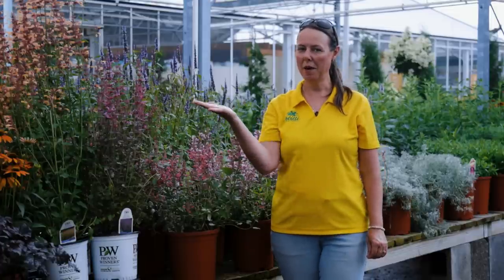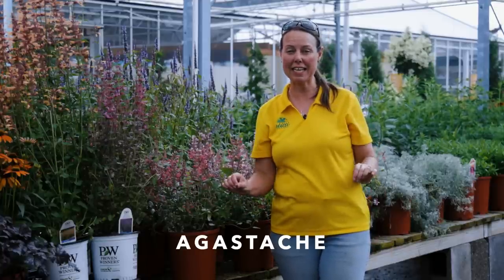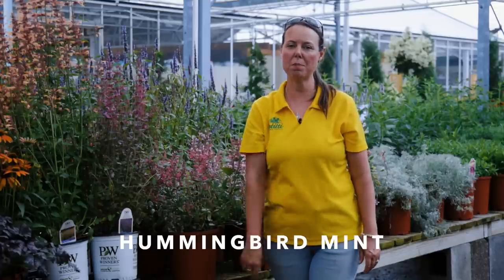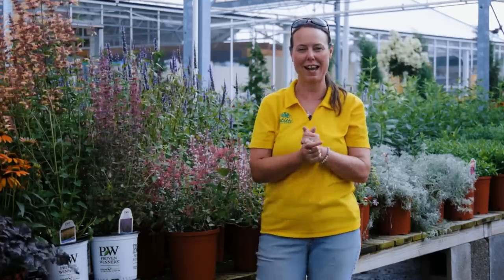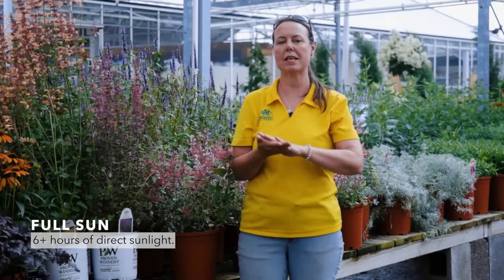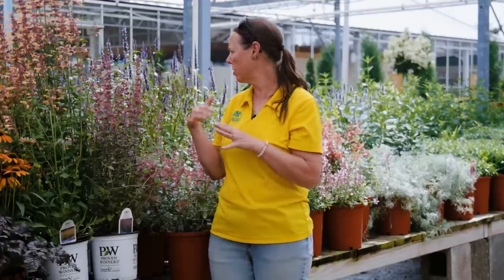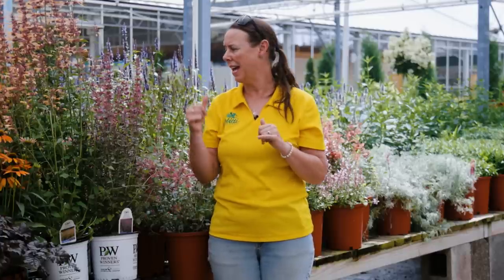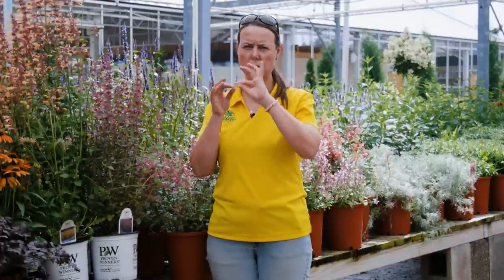PETITTI Agastache Spotlight | Grow Hummingbird Mint for Pollinators, Deer Resistance & Cut Flowers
If you're looking for an aromatic, deer-resistant, floriferous perennial to add to the landscape, look no further than Agastache! Also known as Hummingbird Mint, or Anise Hyssop, this member of the mint family is a perennial powerhouse that supports all types of pollinators. Watch this video with Noelle, Horticulturist, and Education Manager, with Petitti Garden Centers, to learn how to grow Agastache along with the benefits of growing this pollinator magnet. She covers winter hardiness, tips for planting success, and pruning maintenance. Plus, she shares some new varieties from Proven Winners in the 'Meant to Bee' series.